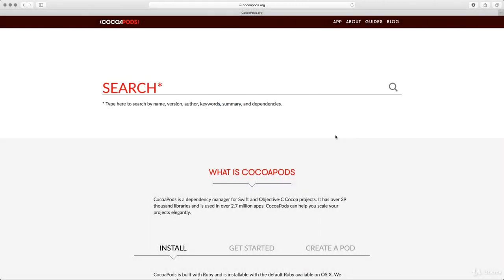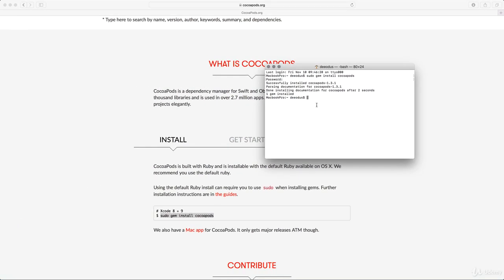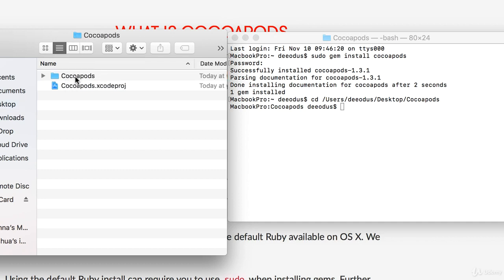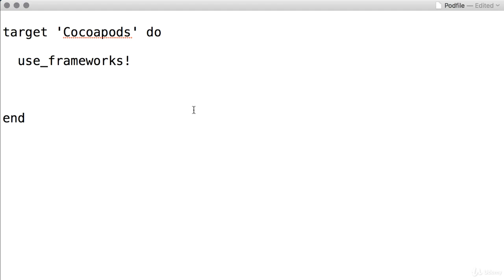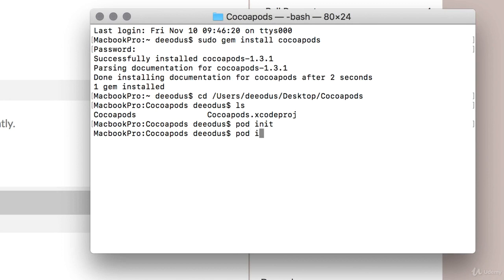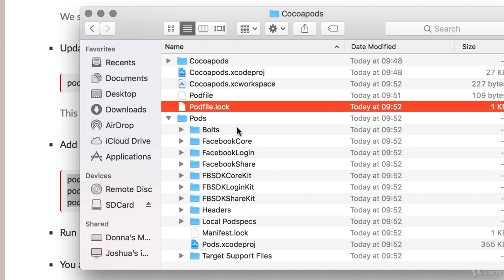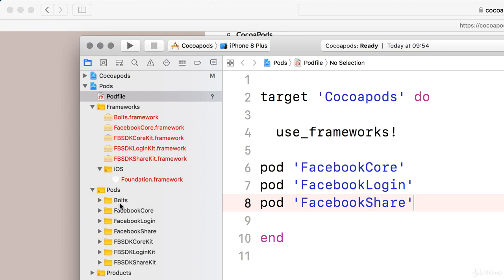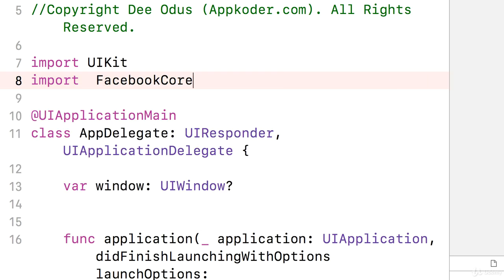How to install Cocoapods (with example project)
Professional iOS Development - Be Job Ready (iOS 11 Swift 4)
Mastering SDKs and APIs: Learn how to use Facebook, Twitter, Braintree, Google, Amazon S3, AdMob, Foursquare and more.